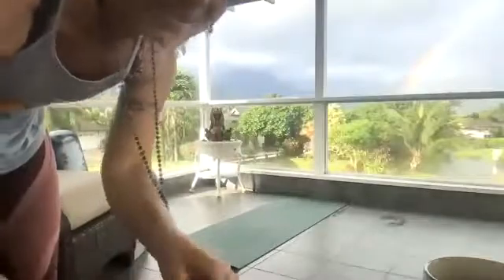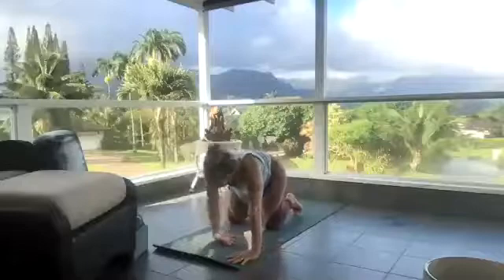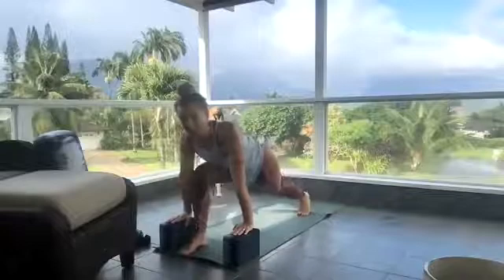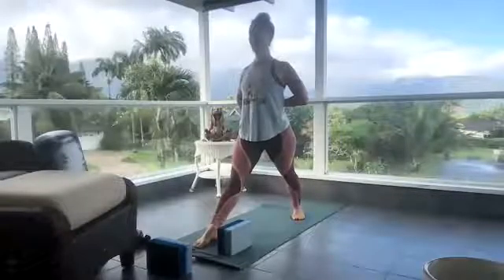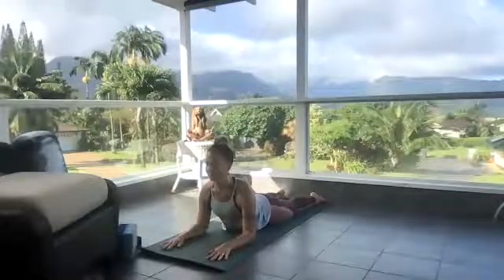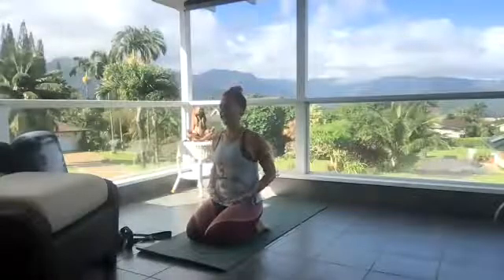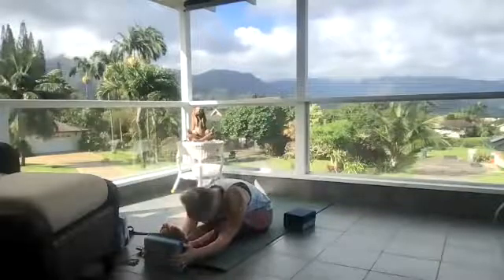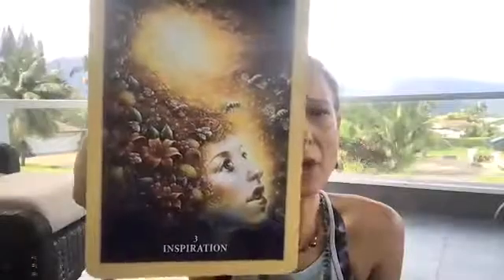Rainbow Cloud Nine Yoga Flow - SO INSPIRING!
Bask in a beautiful Yoga Class filmed in Kauai with Erika Faith, founder of Cloud Nine Yoga with over 25 years of teaching Experience. Get in tune with your animal body. Build core, arm, & upper back strength. This meditative Yoga Practice is one of 80+ videos available though our Online Yoga School, Cloud Nine Yoga, training teachers and students since 1999. Are you looking for a certification in Yoga? Our Yoga Alliance School offers affordable Foundational, Advanced, and Specialty Certifications. Namaste and ENJOY!